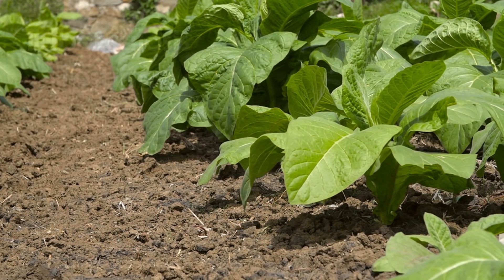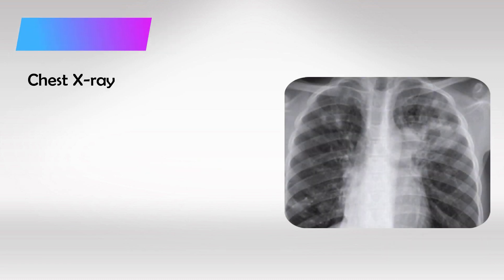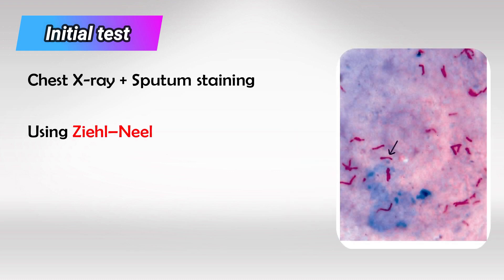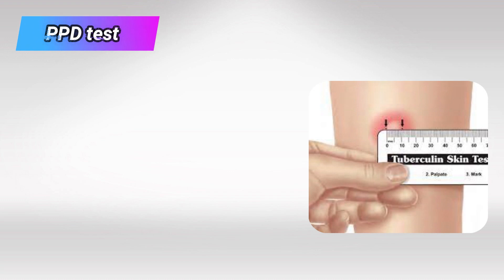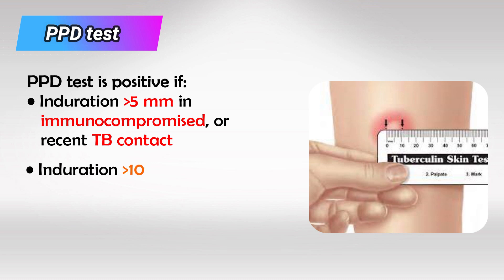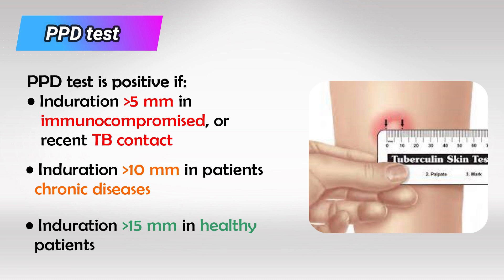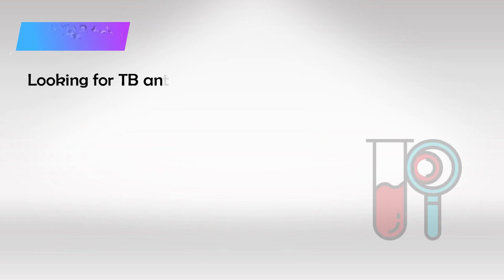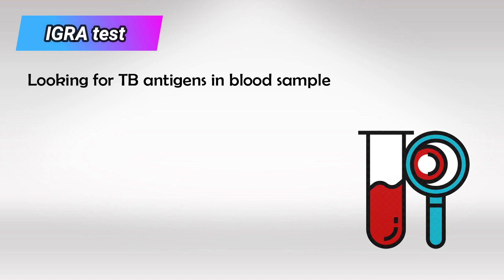Positive PPD Test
A positive PPD (Purified Protein Derivative) test, also known as a tuberculin skin test or Mantoux test, is a diagnostic tool used to determine whether a person has been exposed to the bacterium Mycobacterium tuberculosis, which causes tuberculosis (TB). The test involves injecting a small amount of purified protein derived from the TB bacteria just beneath the skin of the forearm.

Here's how the test works and what a positive result might indicate:

1. Administering the Test: A healthcare professional administers the PPD test by using a small needle to inject a tiny amount of the TB protein, called tuberculin, into the top layer of the skin on the forearm. This creates a small bump or welt at the injection site.

2. Reading the Test: The person who received the test must return to the healthcare facility within 48 to 72 hours after the injection to have the test site examined. The healthcare provider will measure the size of the bump or welt and assess its appearance.

3. Interpreting the Results: The reaction at the injection site is measured in millimeters of induration (raised, hardened area). A positive PPD test is generally defined as an induration of a certain size, which can vary based on the individual's risk factors, age, and region. A positive result indicates exposure to the TB bacteria but does not necessarily mean that the person has active TB disease.

4. Further Evaluation: A positive PPD test requires further evaluation to determine if the exposure was due to a latent TB infection or active TB disease. Additional tests, such as chest X-rays, sputum cultures, and clinical evaluations, might be conducted to differentiate between these two possibilities.

It's important to note that a positive PPD test indicates exposure to TB but doesn't necessarily indicate active disease. Many people with a positive PPD test have latent TB infections, which means the bacteria are present in their bodies but are inactive and not causing illness. However, some individuals with a positive PPD test might have active TB disease and require treatment to prevent the disease from progressing and to reduce the risk of transmission to others.

The interpretation of PPD test results and the recommended actions vary depending on a person's individual risk factors, such as their age, medical history, and exposure to individuals with active TB disease. Healthcare professionals will consider these factors to determine the appropriate course of action, including further testing and potential treatment.

It's important to consult with a healthcare provider if you have questions or concerns about a positive PPD test or TB exposure. Additionally, medical guidelines and practices might have evolved beyond my last knowledge update in September 2021, so it's recommended to seek information from current medical sources.